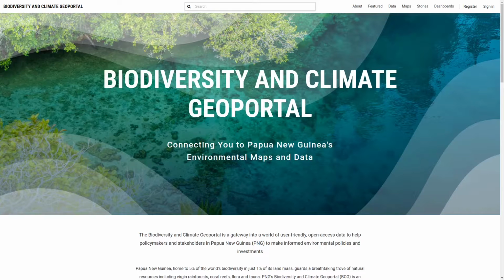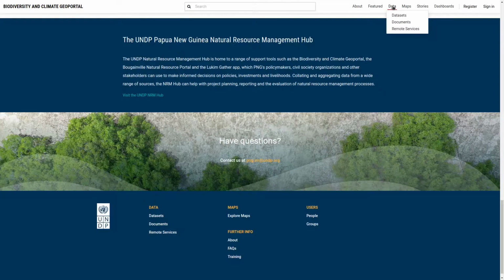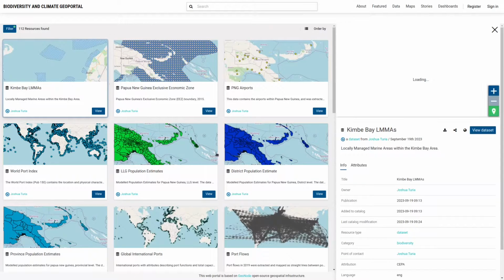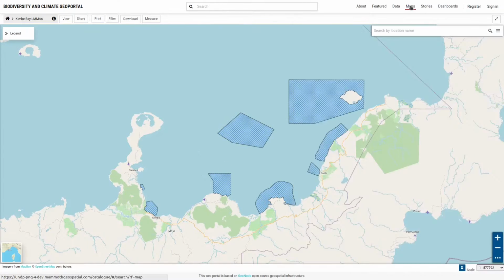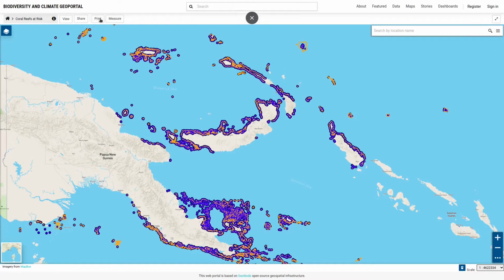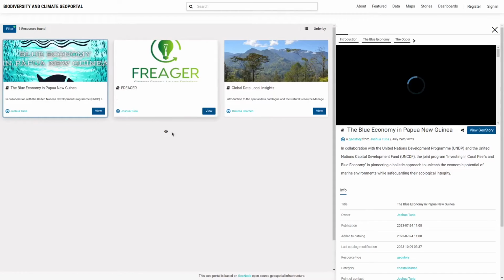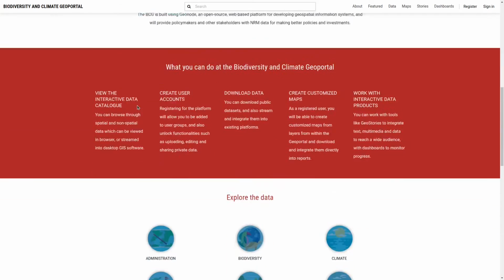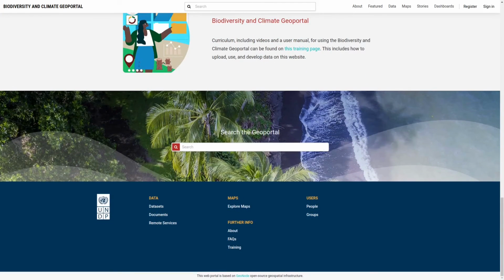Biodiversity and Climate Geoportal: Navigating the Interface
Learn how to navigate the interface of the Biodiversity and Climate Geoportal, an online space for uploading, sharing, and creating spatial data relevant to environmental projects in Papua New Guinea.

This video includes:
Exploring the data catalogue
Interactive Maps
Geostories
Searching by theme
Request a user account

Learn more about the PNG Natural Resource Management Hub Initiative